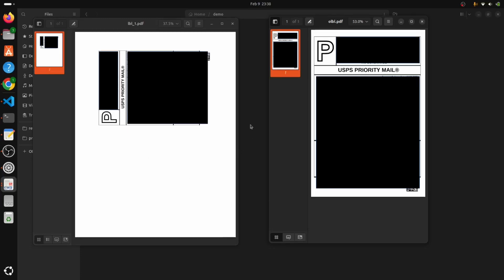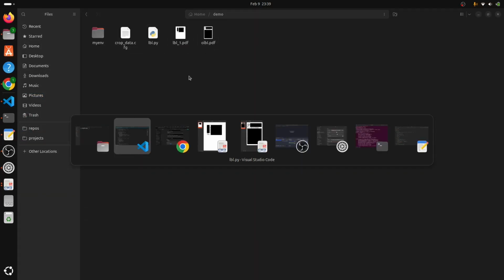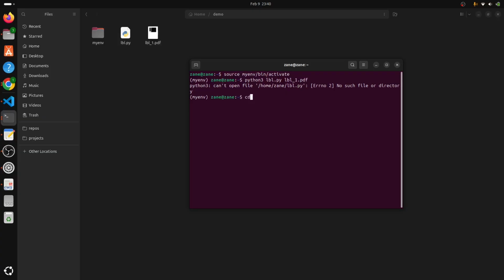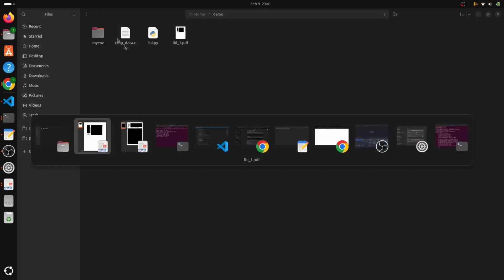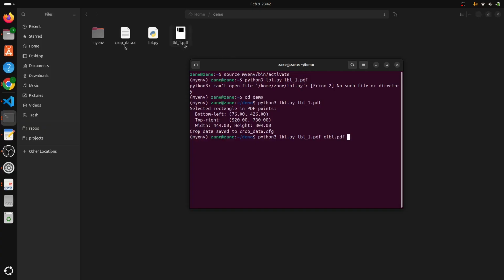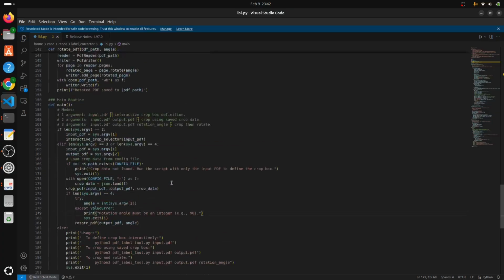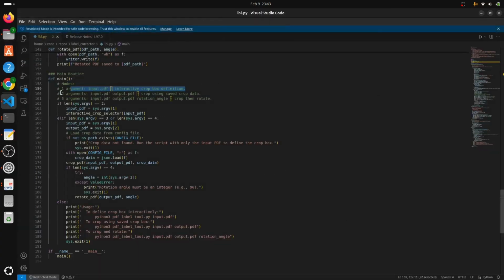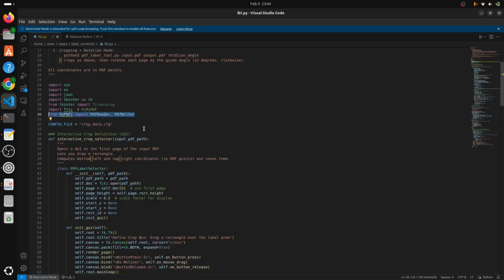ETSY, eBAY 4x6 Label Cropping and Rotating Tool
This video demonstrates a PDF Label Tool that automates the process of cropping and rotating PDFs. The tool allows users to define a crop region interactively, then apply the same crop to all pages in a document. It also supports optional page rotation.

Features:
Interactive crop selection – Define a crop box using a simple GUI.
Batch processing – Apply the crop to every page in the document.
Rotation support – Specify a rotation angle to adjust page orientation.
Configuration storage – Save crop settings for repeated use.
The tool is implemented in Python using PyMuPDF (fitz), PyPDF2, and Tkinter for the GUI. It reads the crop box coordinates from a configuration file and applies them consistently to all pages, ensuring accurate and repeatable cropping.

If there's interest, I could package this into a standalone Windows or Mac application for a small fee.